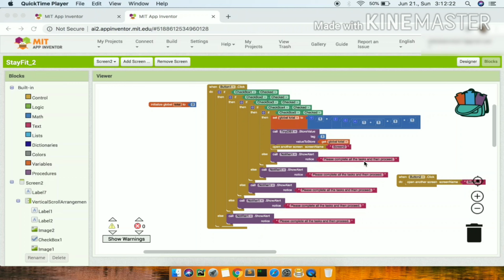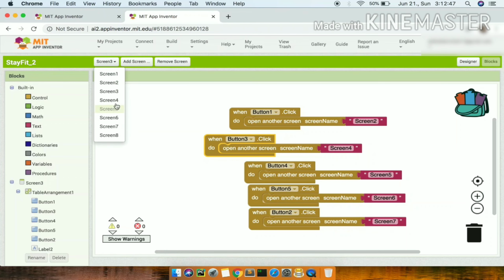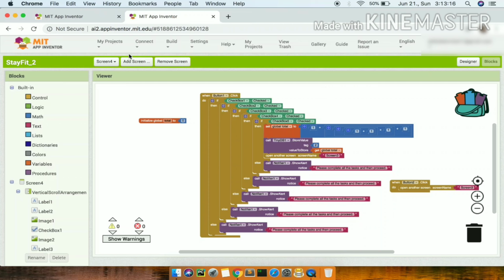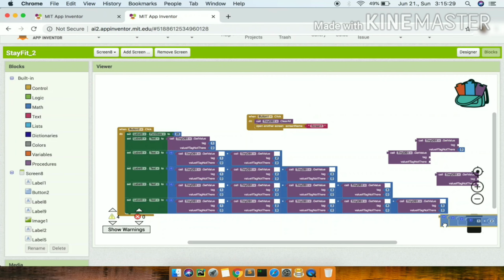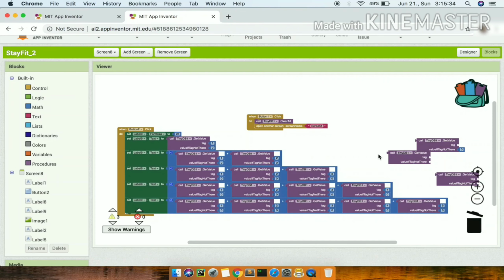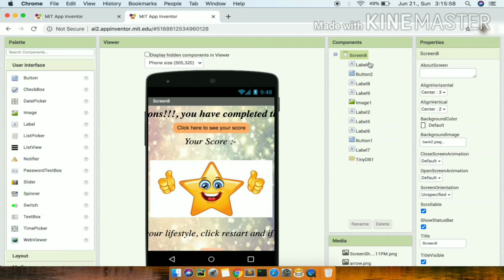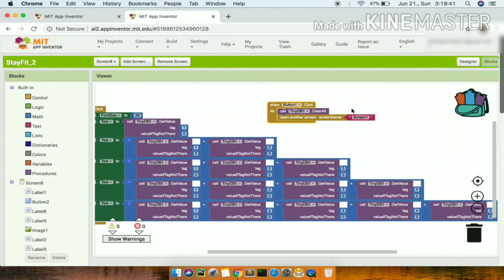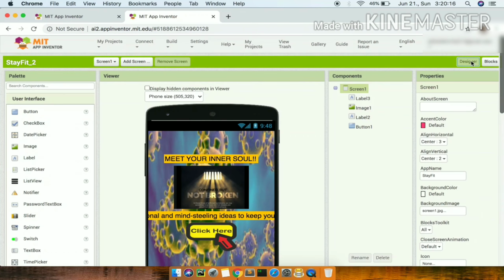App for kids during this stressful situation of lockdown | Episode 4 | MIT APP INVENTOR 2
Hello Everyone,
This is the third episode of my app explanation.

Thanks